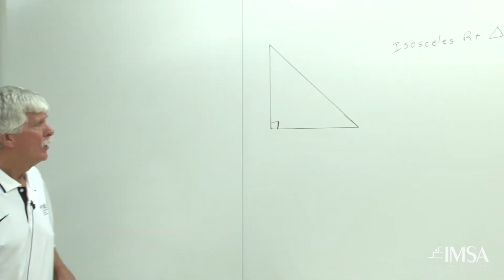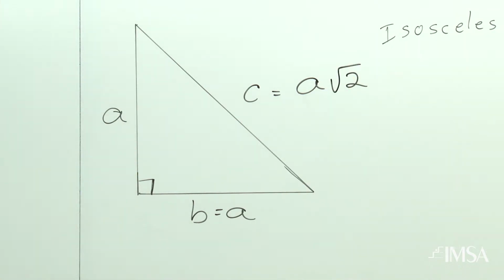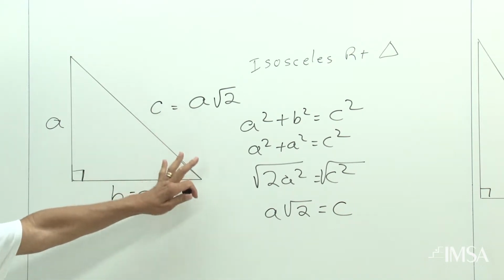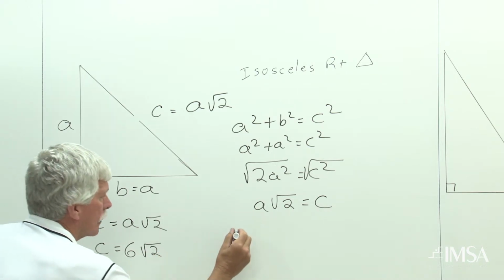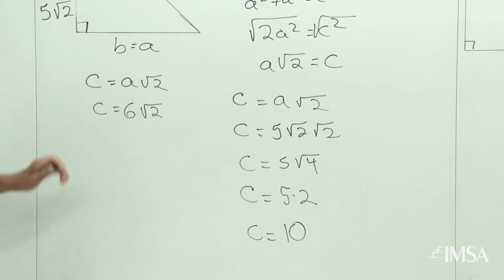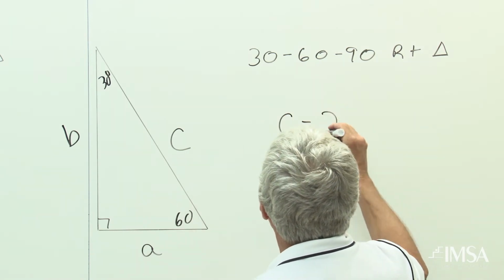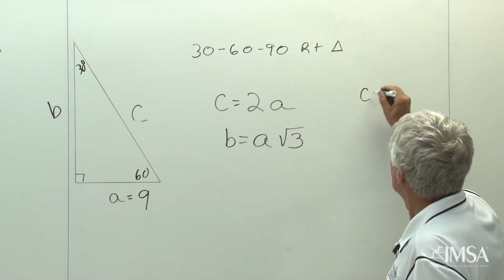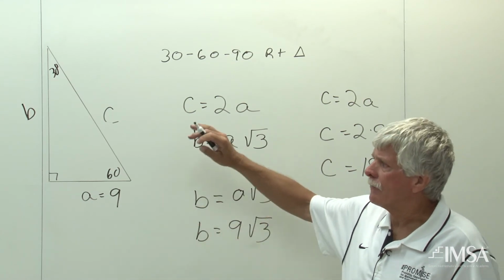IMSA SEAMS : Special Right Triangle